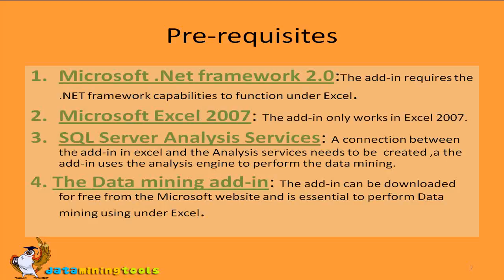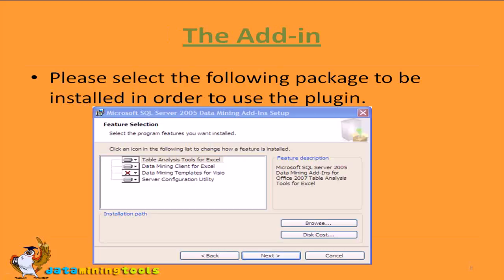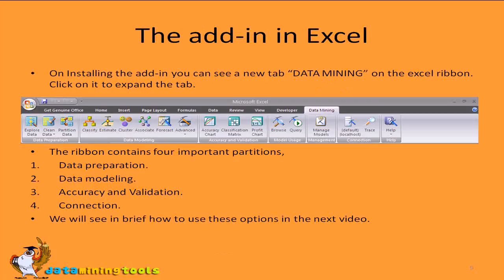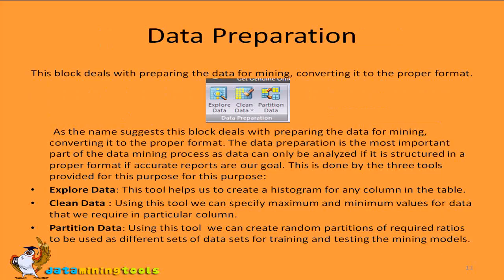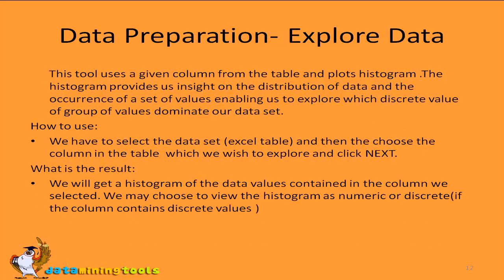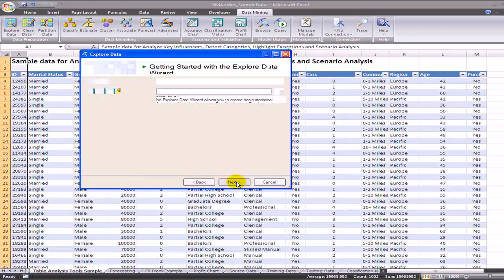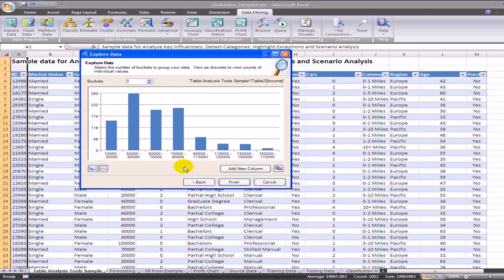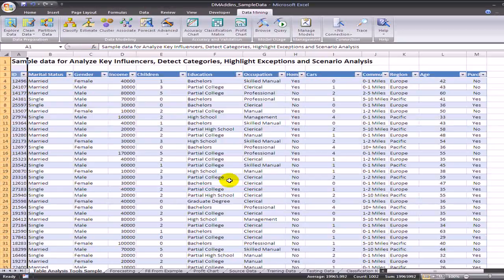Microsoft Excel: Introduction to data mining